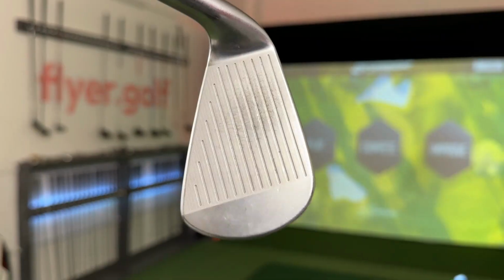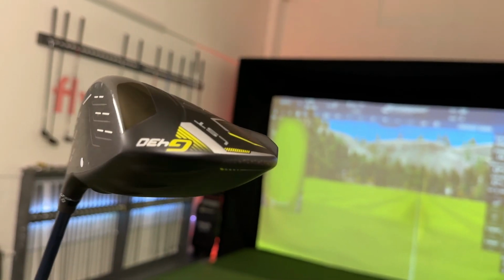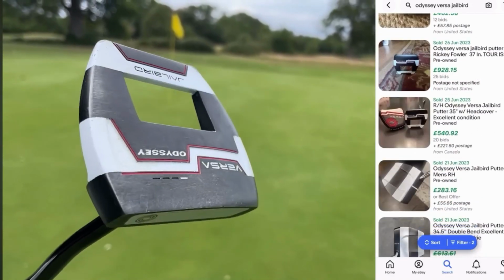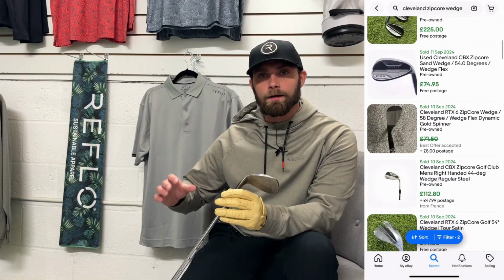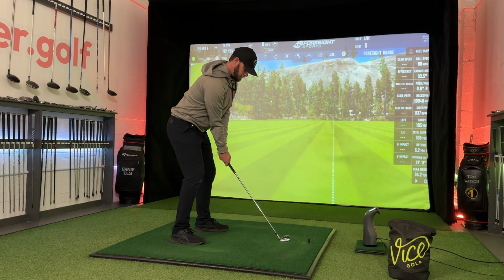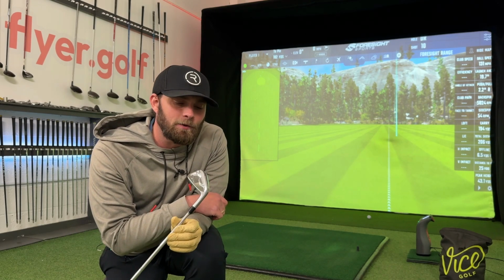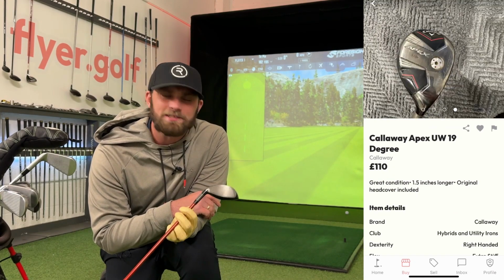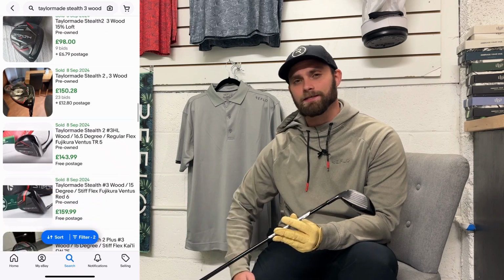Bradley WON $3.6 Million with these GOLF CLUBS...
We take a look at one of the most interesting bags on tour and what ties all of these golf clubs together...